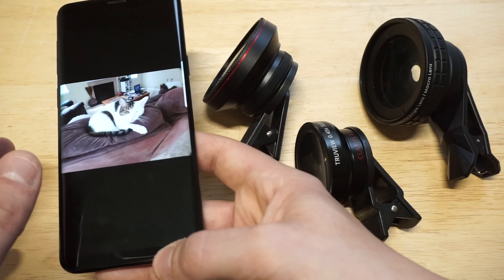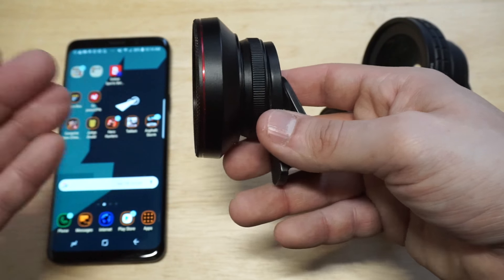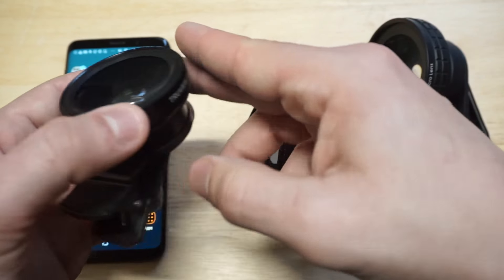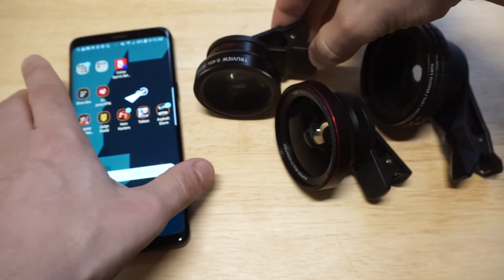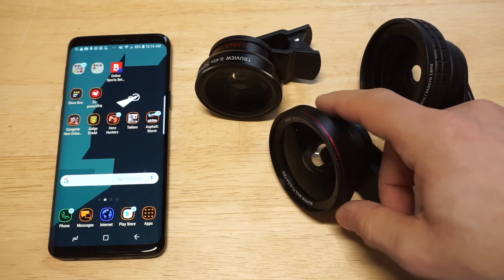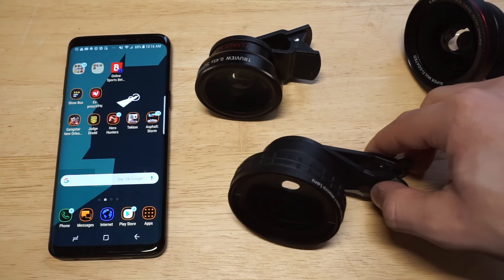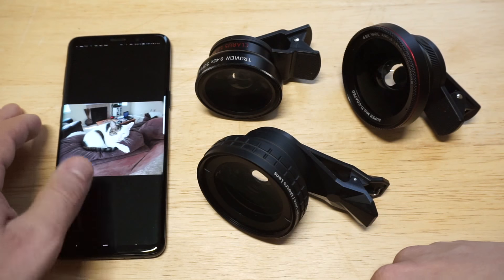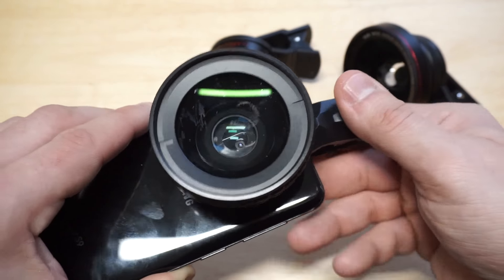Best Camera Lens Kit For Samsung Galaxy S9 / S9 Plus - Fliptroniks.com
Must Have Samsung Apps
Fliptroniks Newsletter

1. Aukey Lens
2. Amir Lens
3. Xenvo Lens

If your looking for the best camera lens kit for samsung galaxy s9 / s9 plus check out our top 3 picks!